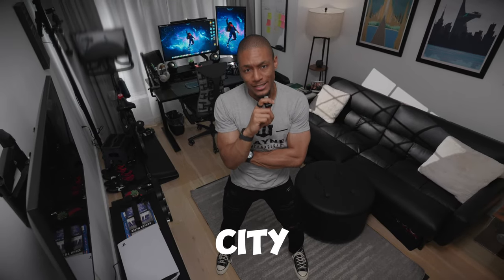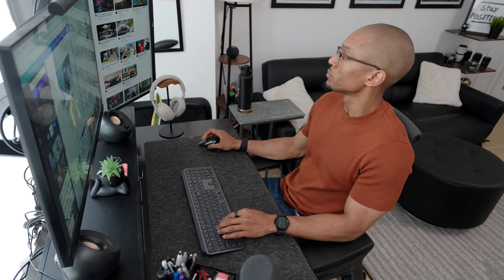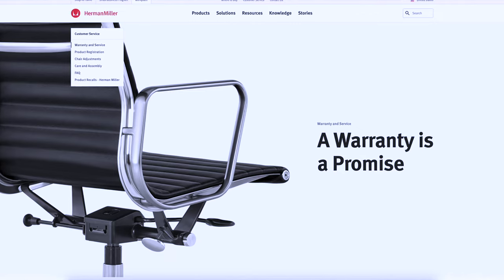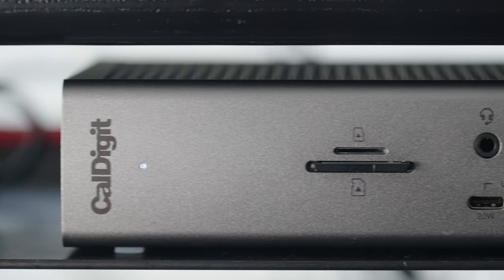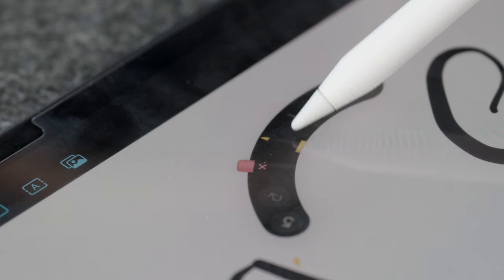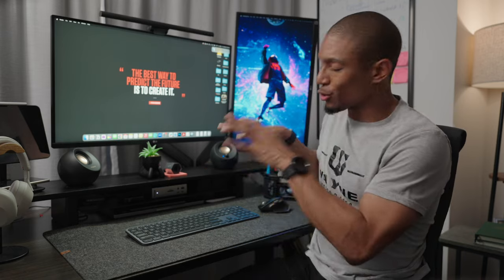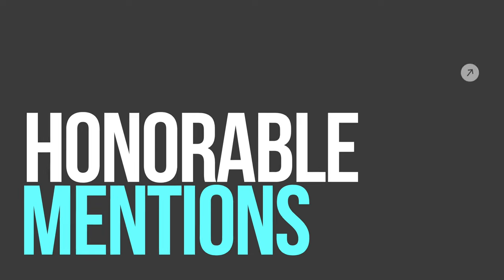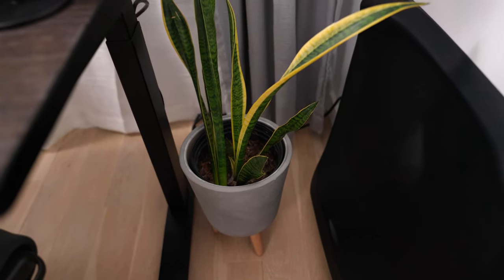I Built My Dream Desk Setup (2024)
The first video in my 3 part New York Apartment Transformation series where I break down my work-from-home office desk setup.

0:00 Intro
0:24 Desk Foundations
2:13 Command Center
4:43 Main Accessories
5:47 Honorable Mentions

16 Inch Macbook Pro
4TB Sandisk Pro-G40 SSD
16TB MyBook
Dual LG Monitors
Monitor Light
iPad Pro 11in
iPad Stand
Spigen Qi Charger
Pebble V3 speakers
Logitech MX Keys S
MX Master 3S Mouse
Felt Desk Mat
Sony Xm1000 M5
Shure MB7
Cord organizers
Anker Outlet Extender
Organizer tray